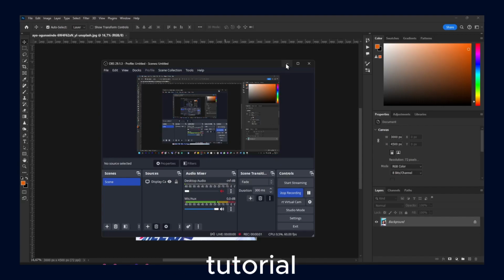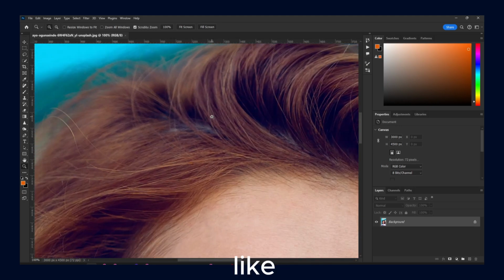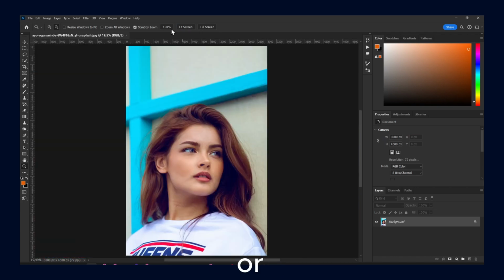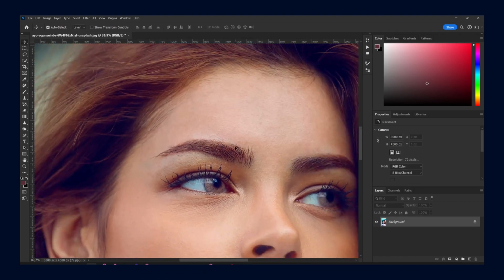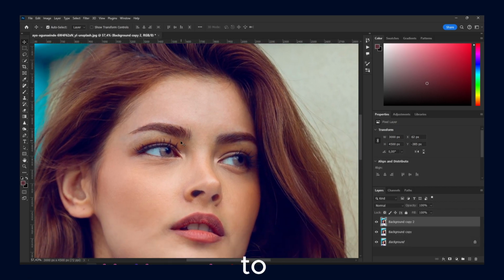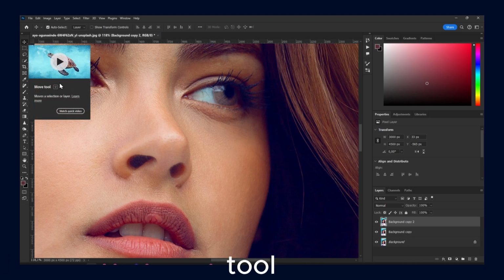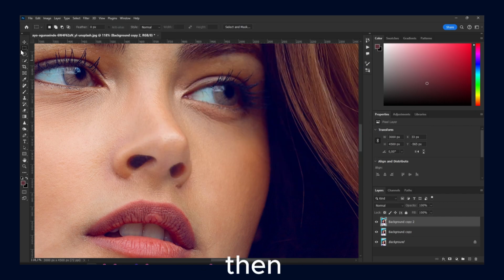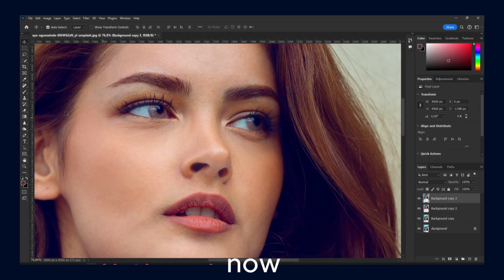Photoshop 2024: How To Zoom In And Out In Photoshop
This quick and easy tutorial guides you through the essential skill of zooming in and out. Whether you're a beginner or looking to brush up on your Photoshop skills, learn the latest techniques to navigate and enhance your projects seamlessly.

About this video:
How to zoom in and out in photoshop
photoshop tutorial zoom in out
how to zoom in photoshop tutorial